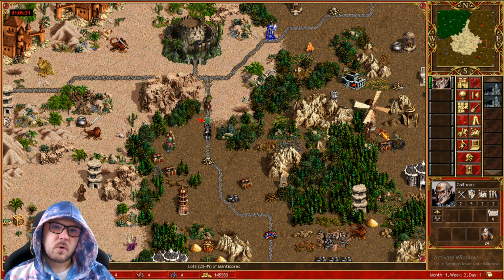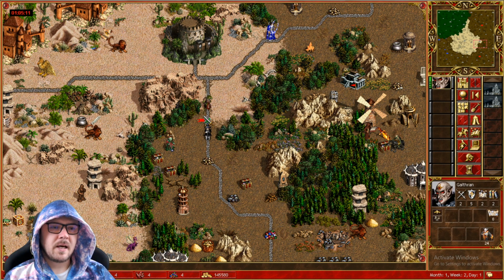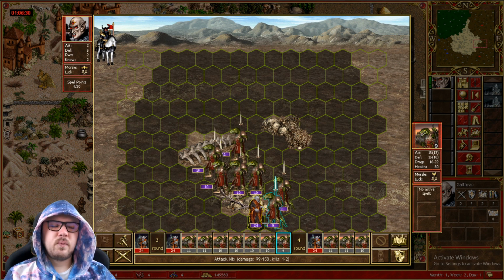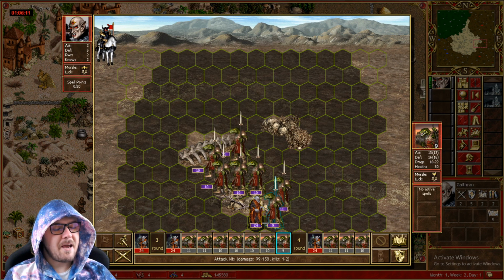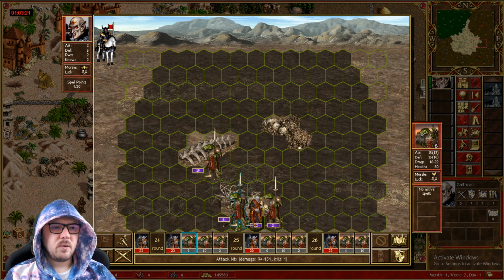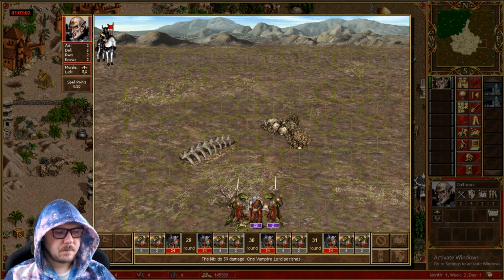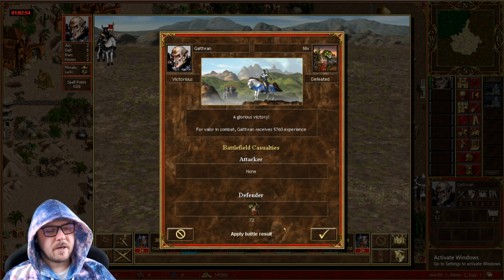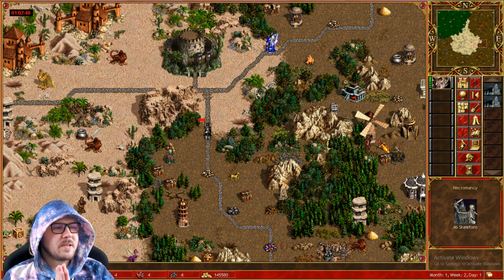Vampire lords are OP part 5 || Nix break || Heroes 3 Guide || Alex_The_Magician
This video is a Heroes 3 guide.  In it I explain and demonstrate how to do a nix break with 24 vampire lords.

I hope you enjoy this and find it useful!